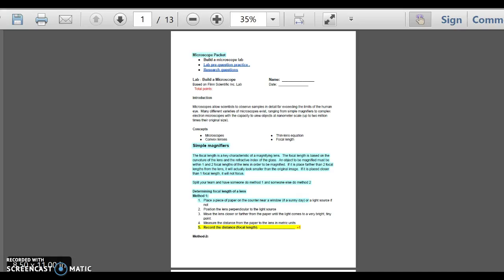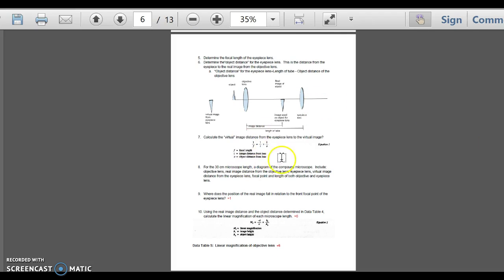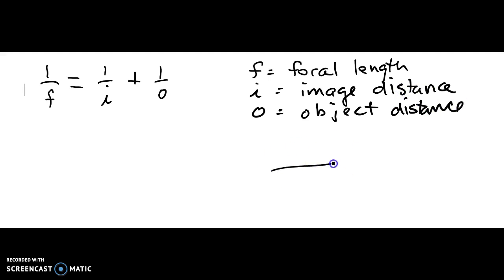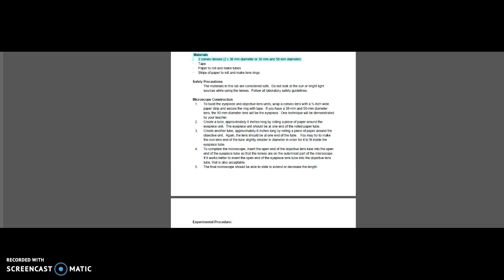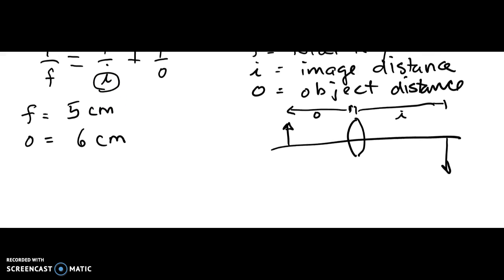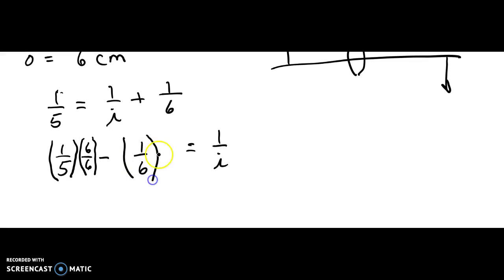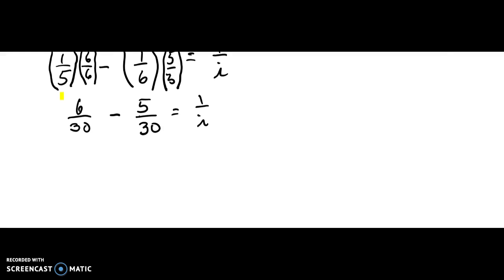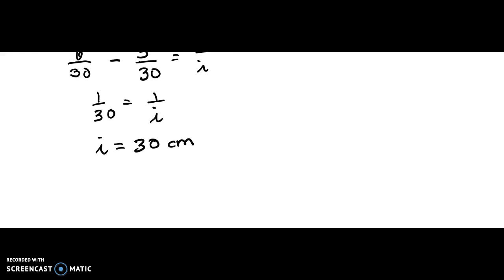Calculating using thin lens equation - Microscope Lab